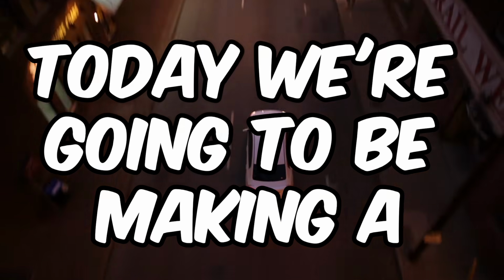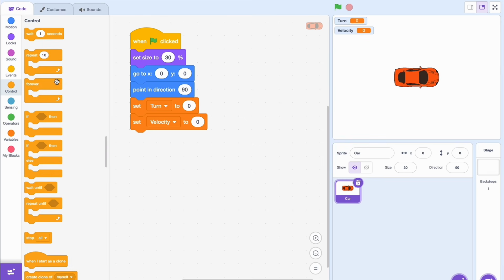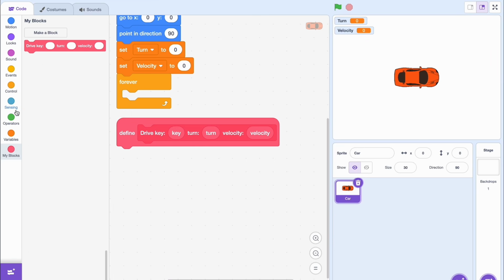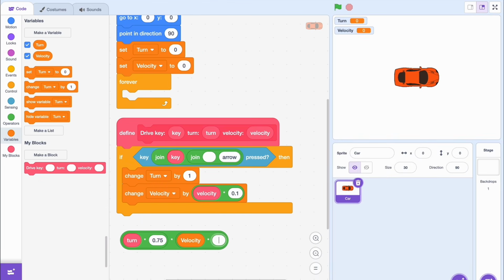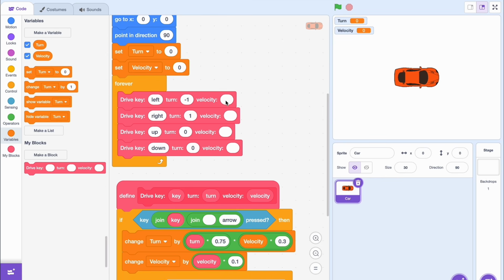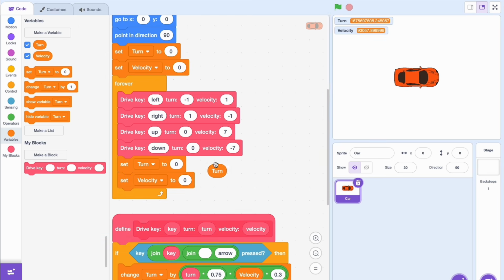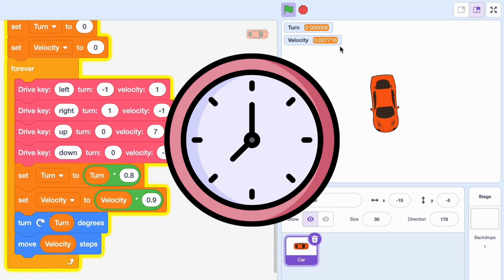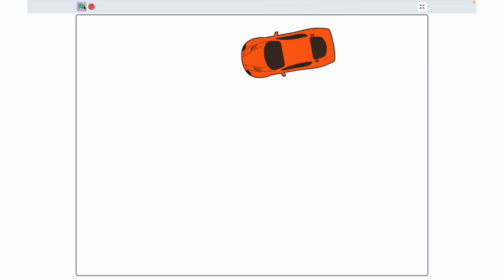Car Physics in Scratch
Today, we will be coding Car/Driving physics in Scratch!